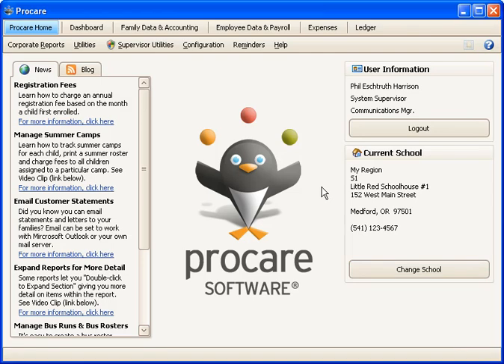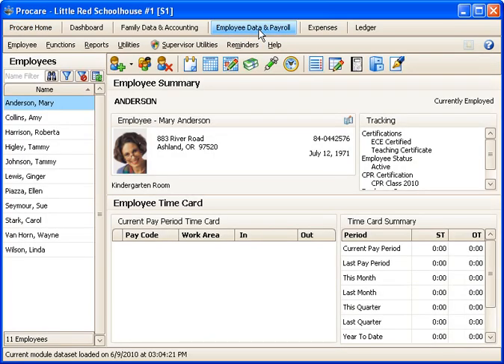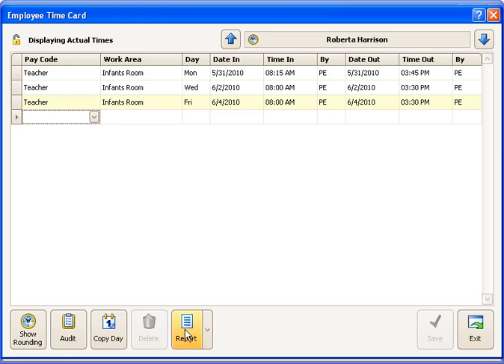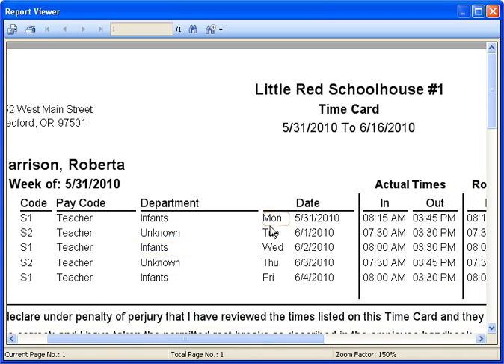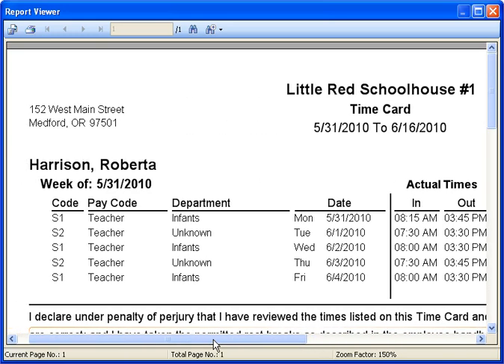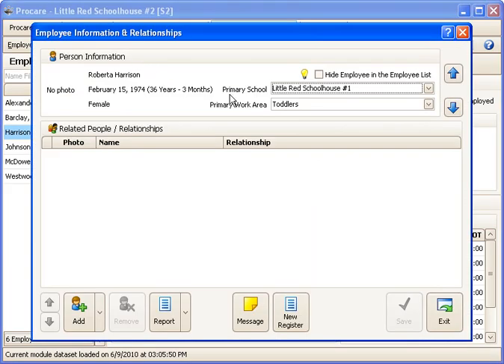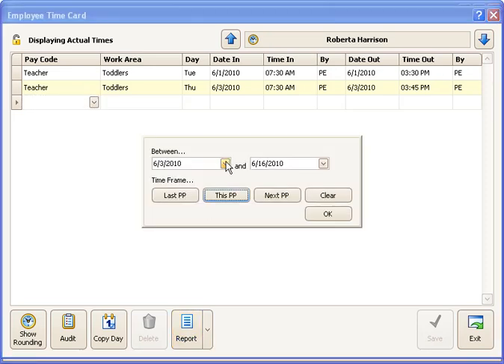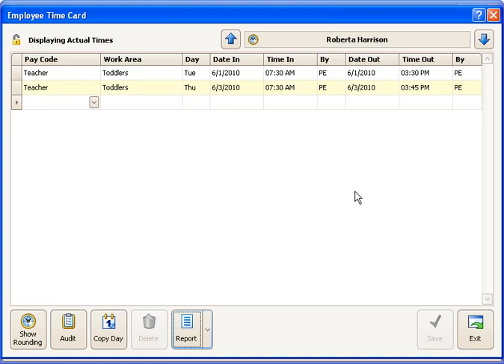Employee Time Cards Multiple Locations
Viewing and reporting employee timecard information for an employee who works at multiple locations.